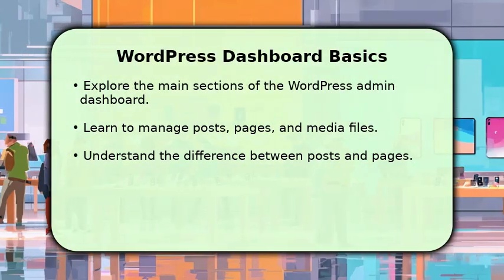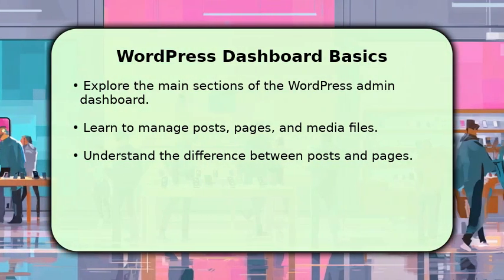How to Use WordPress Beginners (NEW 2025)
▸ :^) Ready to launch your online presence but don't know where to start? This comprehensive guide on how to use WordPress for beginners is exactly what you need! Learn to build a professional website from scratch, even if you have no prior coding experience. We'll walk you through everything, from setting up your WordPress site and understanding the dashboard to creating your first pages and posts. Discover essential features, customize your site's appearance, and publish engaging content with ease. By the end of this tutorial, you'll have the confidence and skills to manage your own dynamic website. Whether you're starting a blog, an online portfolio, or a business site, this step-by-step WordPress guide will empower you to create a stunning web presence quickly and efficiently. Get ready to master the most popular content management system today. Tags: wordpress tutorial, wordpress for beginners, how to use wordpress, create a website, build a website, website setup, web design, cms tutorial, start a blog, online presence, easy website, wordpress guide .